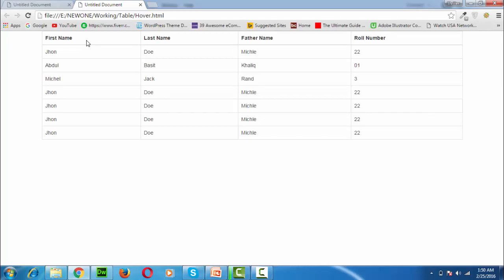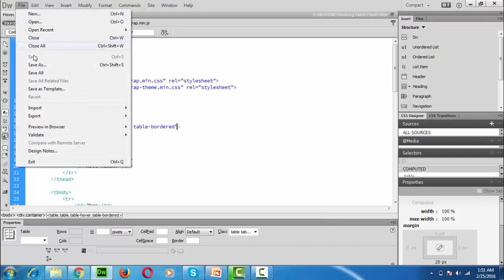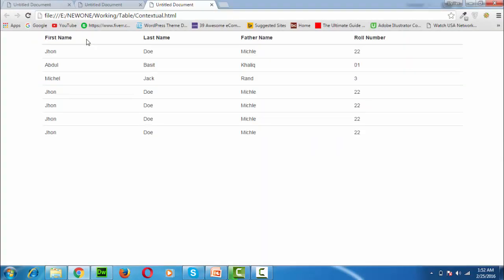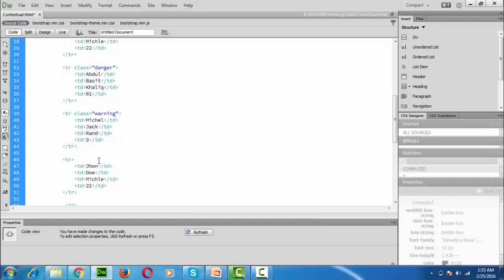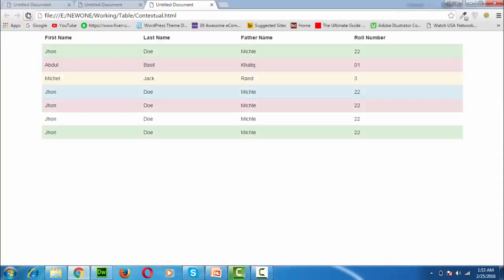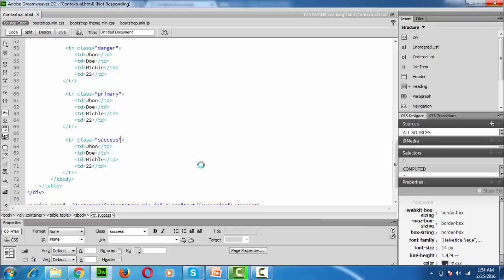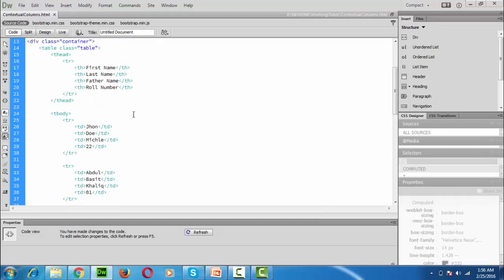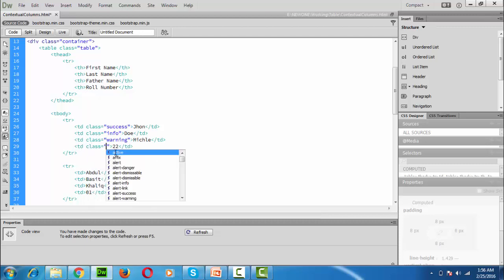LecSeventeen-Styling of tables in Bootstrap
In this lecture i taught the styling of tables using bootstrap framework.You can Learn that how can you manage the colors,spaces,heights and widths of columns and rows inside a table.